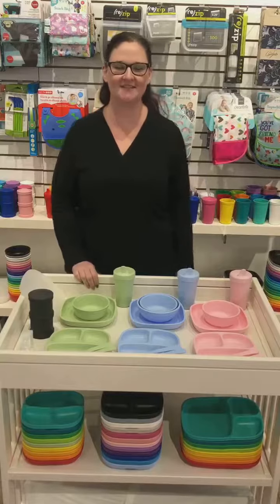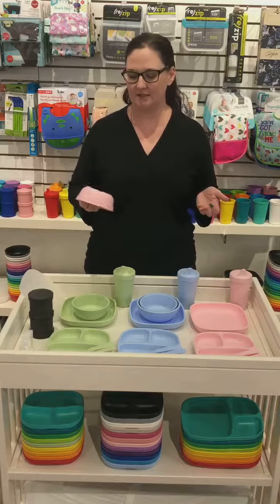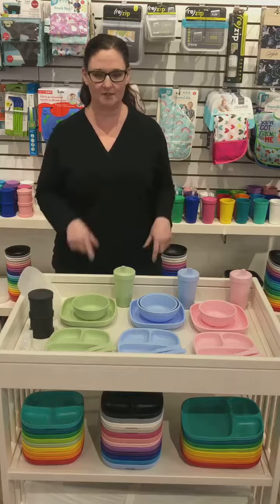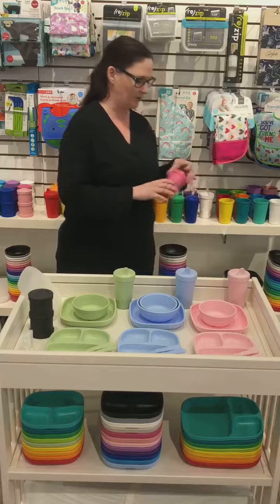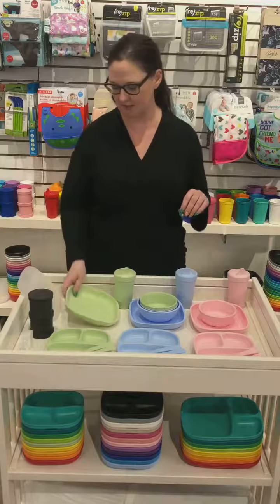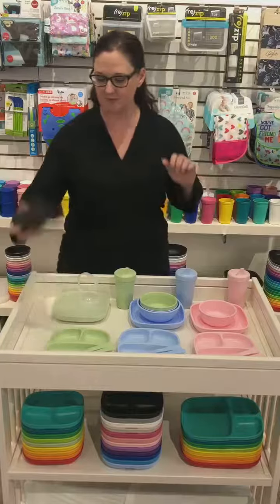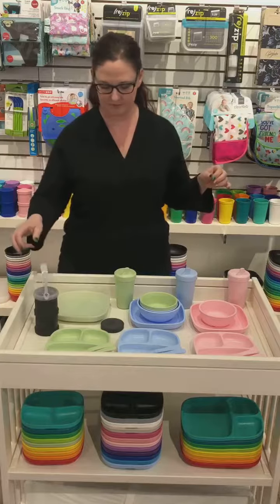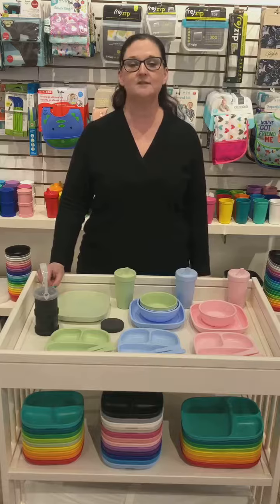NEW RePlay!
Check in this week with Nicole as she introduces 3 new colours and 2 new products from RePlay!
We are so excited for Leaf Green, Ice Blue and Ice Pink!
RePlay dishes and utensils are cost-effective and environmentally friendly!